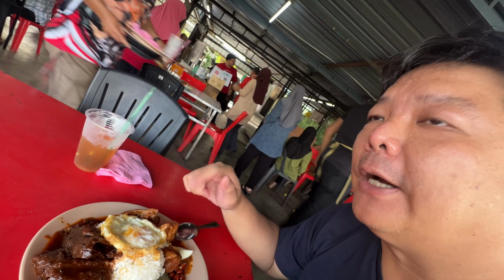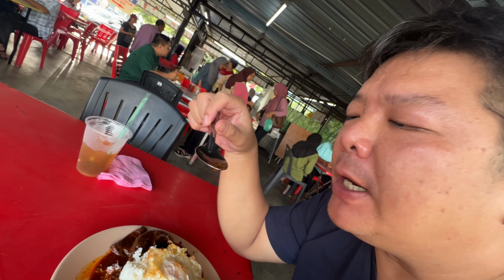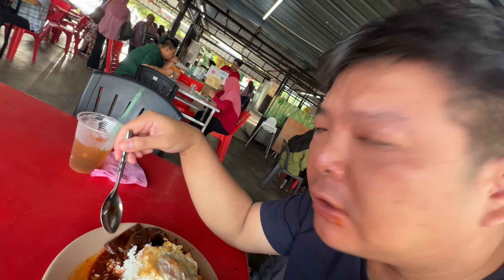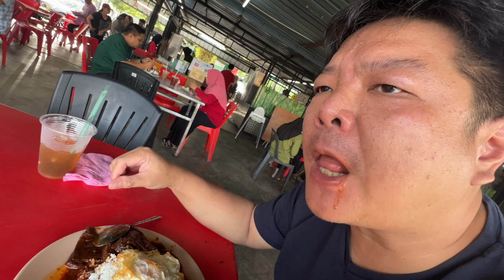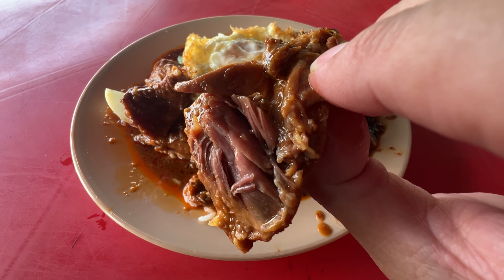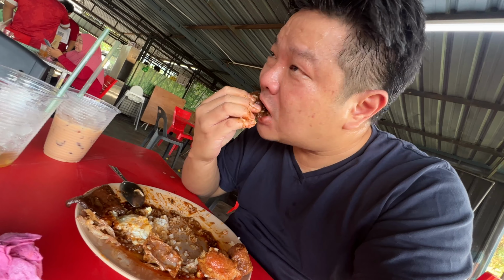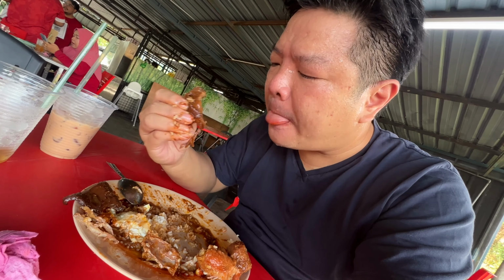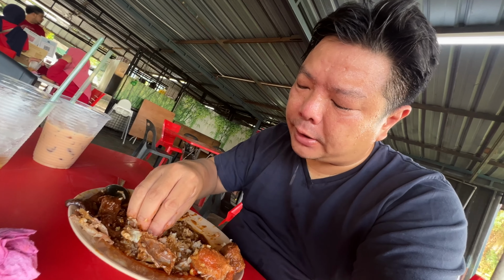NL Warong Muhibbah Tupai, Taiping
Only the best NL Taiping has to offer. Alhamdulillah